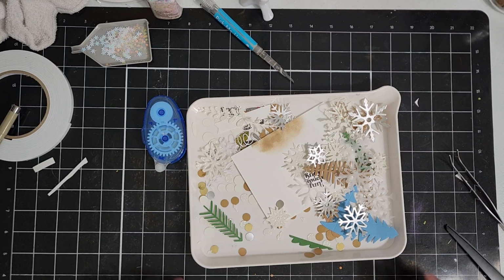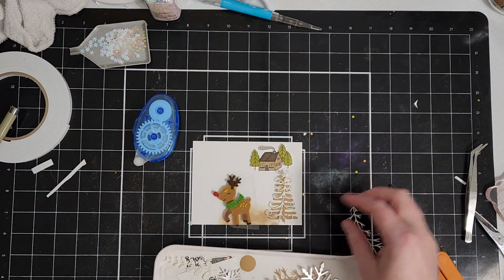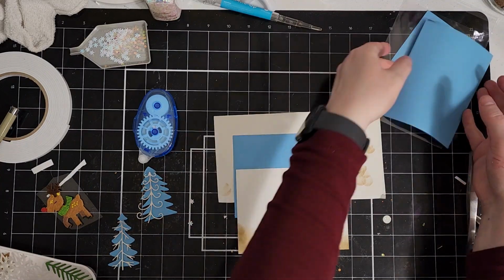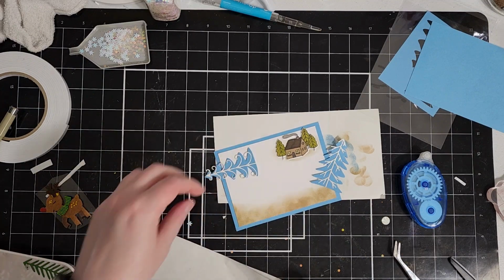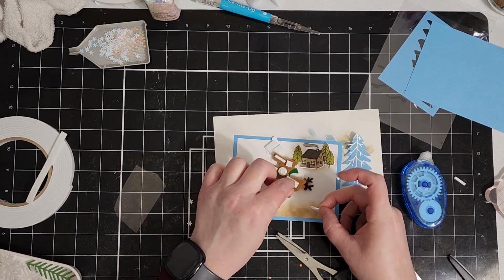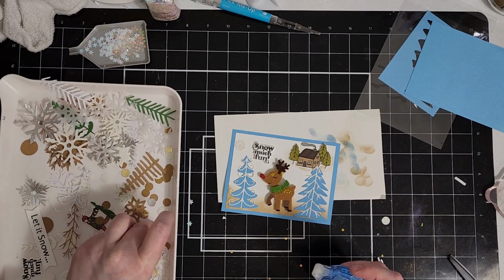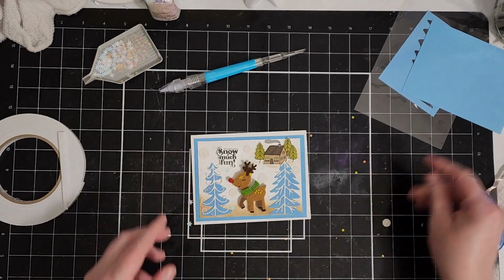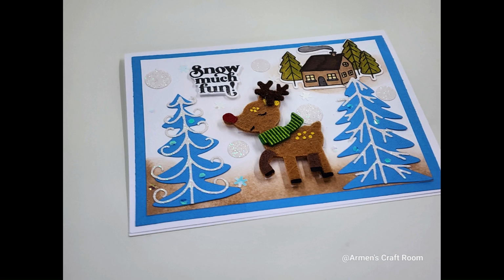Felt Reindeer and Snowy Trees Christmas Card Tutorial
Card Tutorial for a blue and white winter themed card with a felt reindeer embellishment, a cozy cabin and snowy wooded trees.

Felt Reindeer--Brother & Sister brand from  @hobbylobby
Ink, Blending Tool, Artist Markers, and Tree Mix Die Set from  @Altenew
White Glitter Cardstock (Trees & Snow Dots) from  @michaels
Hole Punches-- 1/4", 1/2" & 3/4" from @stampinup
Colored in stamped and die cut Cabin image from  @EllenHutsonLLC

All products used in this video were paid for by me, unless otherwise stated in the video. All opinions are my own. I was not provided any material items or compensation to create this video.

$10 off first purchase over $50 at Brutus Monroe